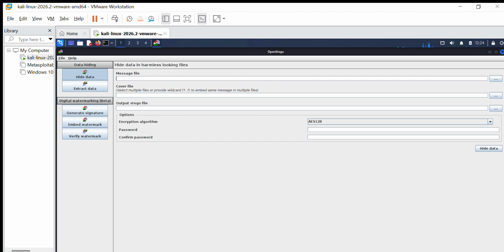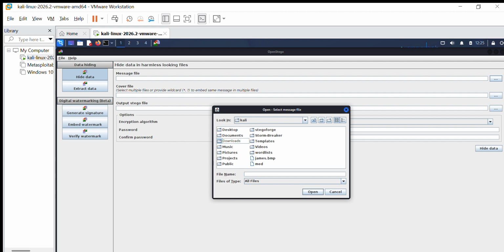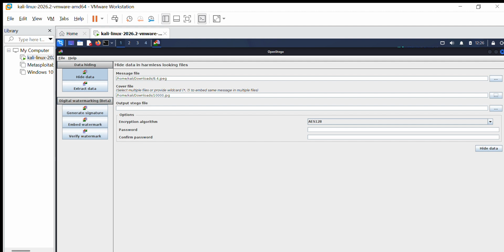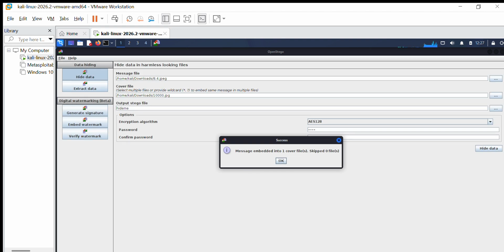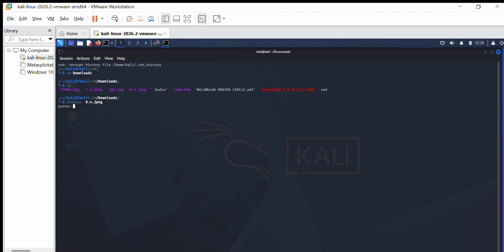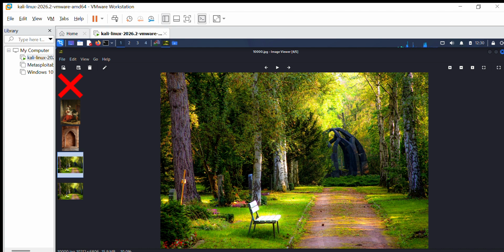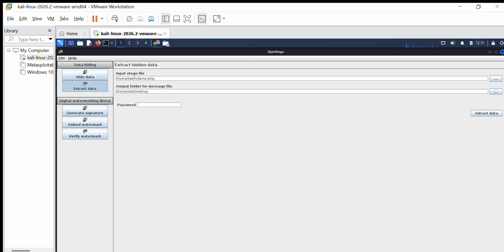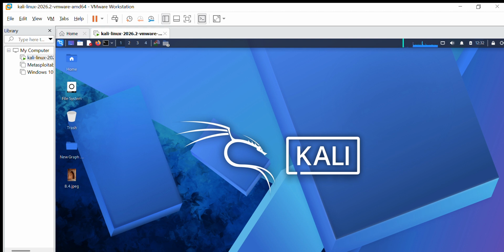openstego tool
Tried out openstego today on Kali Linux 🔐
A quick demo showing how it hides and reveals secret data with steganography.